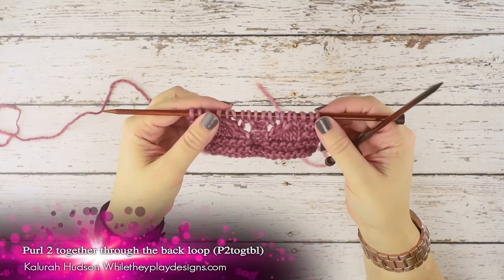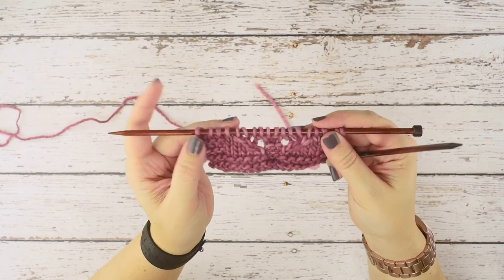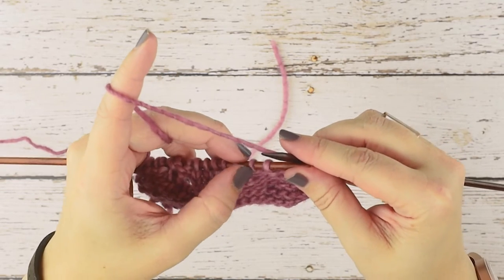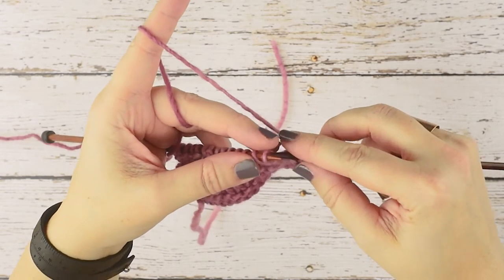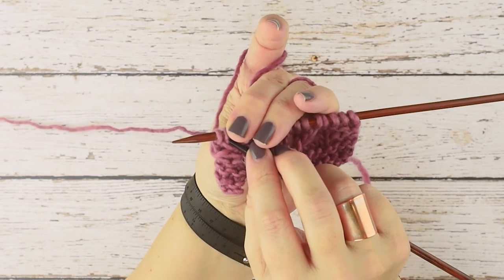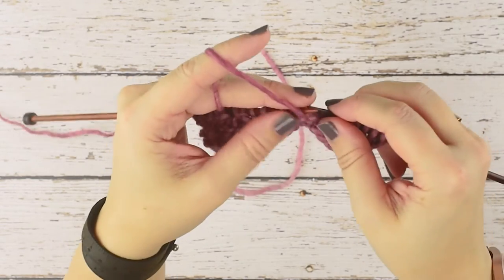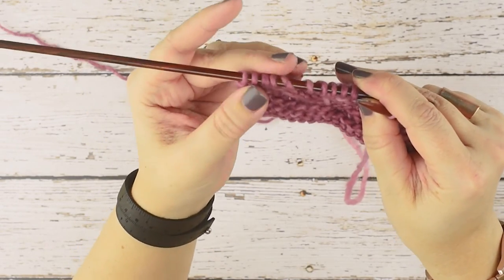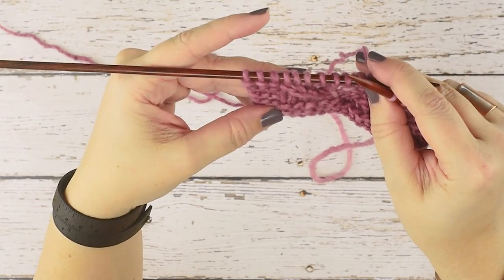P2togtbl (Purl 2 together through back loop)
In this video, I demonstrate how to work a P2togtbl. This is a decrease that is worked over 2 stitches and decreases your stitch count to 1. This decrease is worked from the WRONG side of your work and creates a left leaning slant in your knitting, on the RIGHT side.

Knitting needles featured: Knit Picks Rosewood

Yarn used: Malabrigo worsted in: Damask Rose